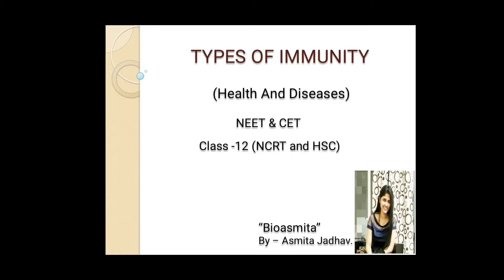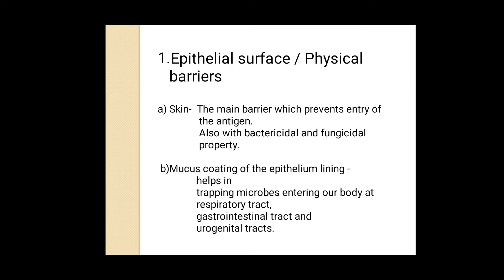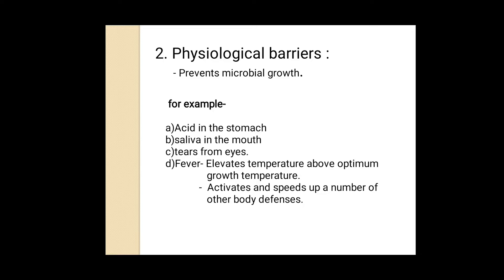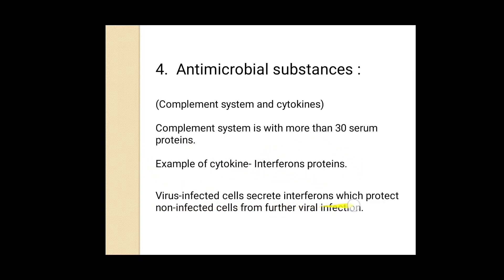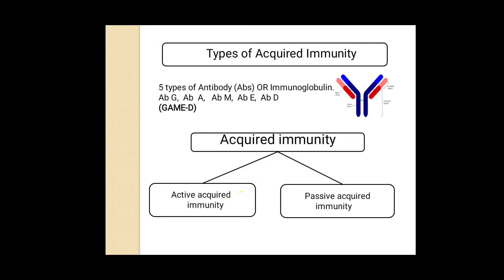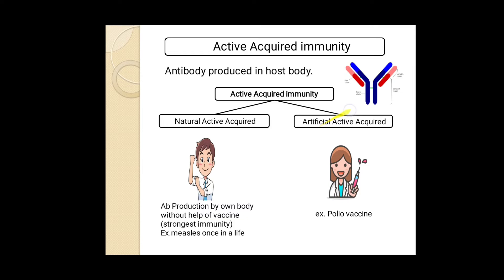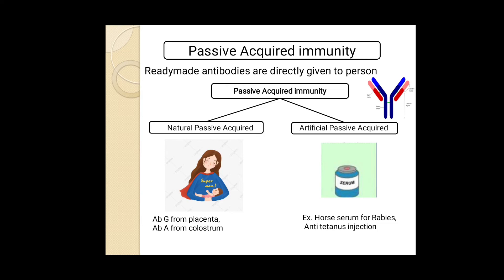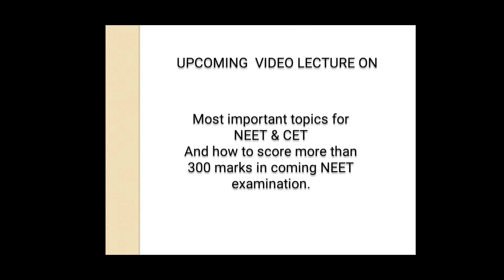Immune system Neet 2020| Types of Immunity Class 12 |Acquired & innate immunity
This video is about "Types of Immunity" with detailed explanation of all types of immunity. So this video is very helpful for all types of board exams and also for Neet and CET.